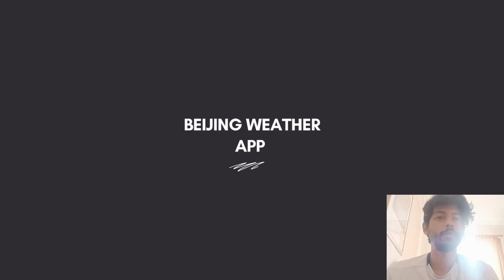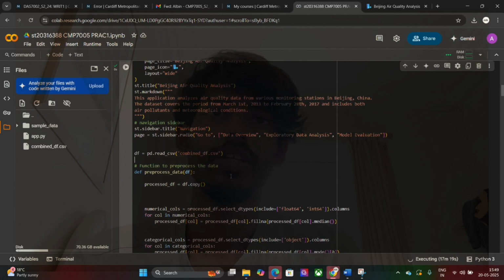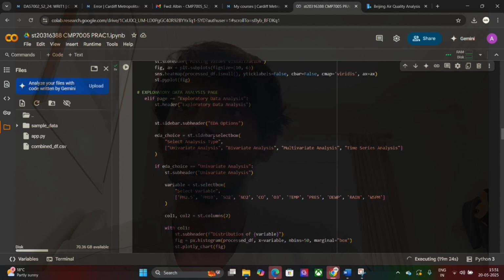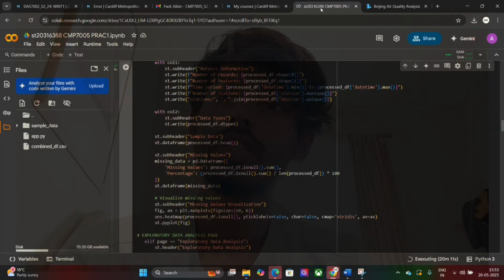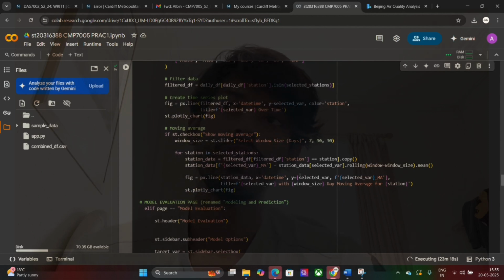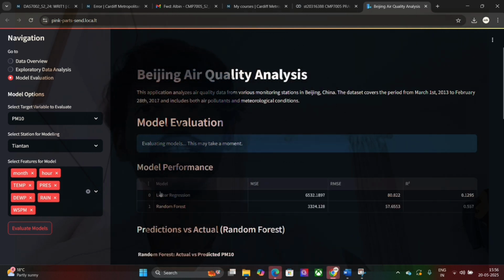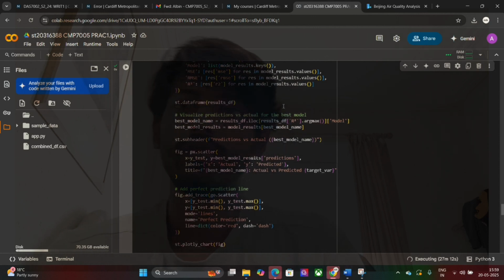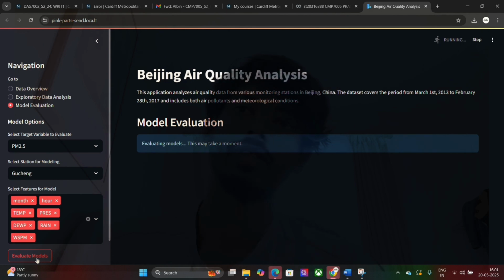Beijing Weather App Video Presentation